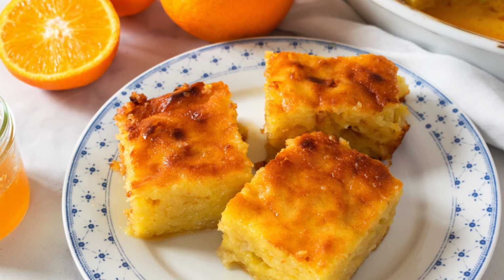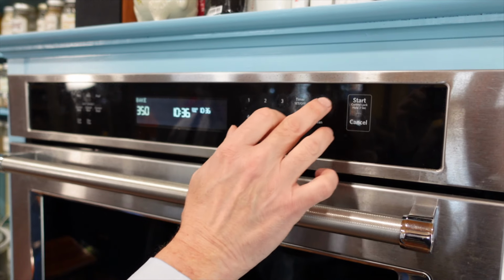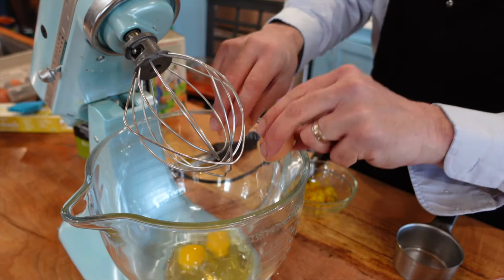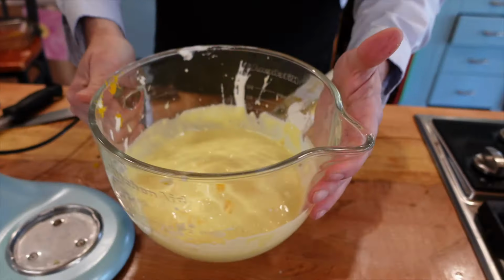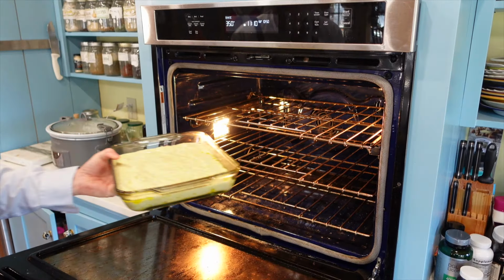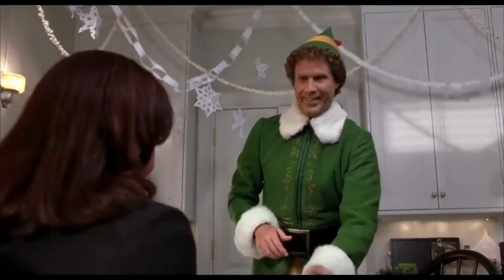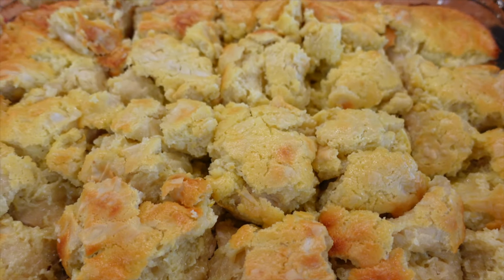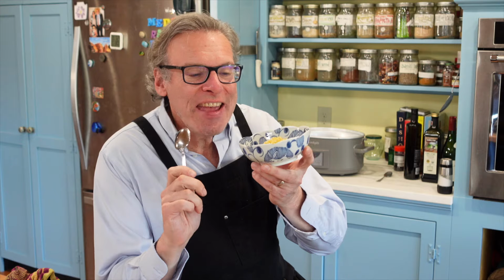Portokalopita | Greek Orange Cake | Mediterranean Diet Recipes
This portokalopita recipe is an old-fashioned Greek dessert. The name actually means Greek orange pie (portokali means orange in Greek and pita means pie), but it’s really a dense cake instead.

🍇Ready to start eating like the healthiest people in the world?
🫒The Mediterranean Diet Portal is an ALL ACCESS PASS to  healthy, sustainable Mediterranean living with:
- Life-changing authentic Mediterranean programs, including our 10-Week Mediterranean Weight Loss Program.
- Exclusive recipes delivered weekly to inspire your meals.
- Tailored meal plans designed for ease and health.
- Engaging live events, such as cooking classes and Q&A sessions.
- Expert support and a vibrant community to guide your journey.
🚀Click here to start your Mediterranean Journey now!

Terra Creta Extra Virgin Olive Oil (3 Liters)

Still waiting to see?

*This content is strictly the opinion of William Bradley, R.D., and is for informational and educational purposes only. It is not intended to provide medical advice or to take the place of medical advice or treatment from a personal physician. All viewers of this content are advised to consult their doctors or qualified health professionals regarding specific health questions. Neither William Bradley, R.D. nor the publisher of this content takes responsibility for possible health consequences of any person or persons reading or following the information in this educational content. All viewers of this content, especially those taking prescription or over-the-counter medications, should consult their physicians before beginning any nutrition, supplement or lifestyle program.